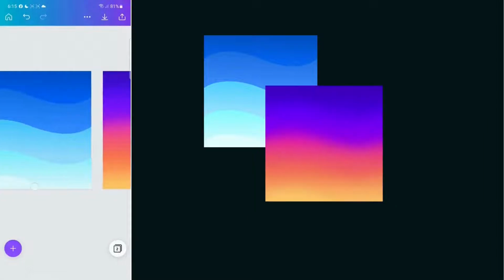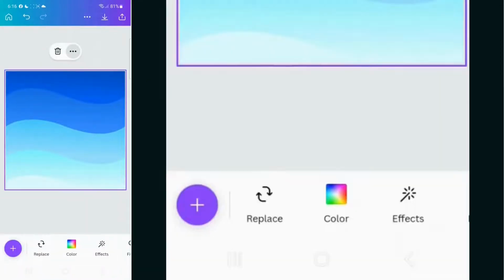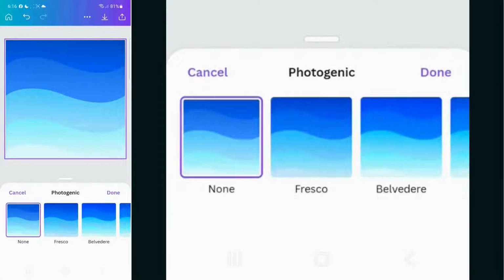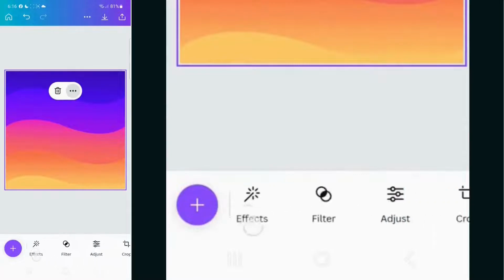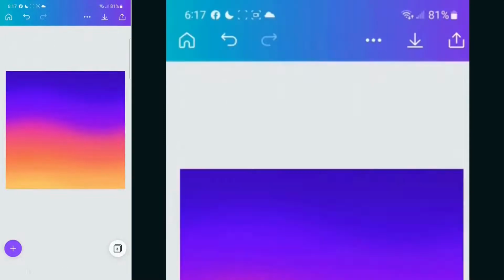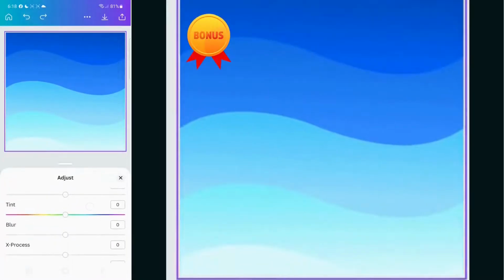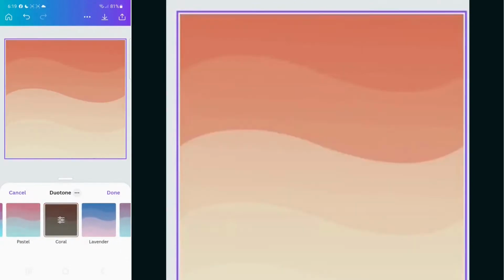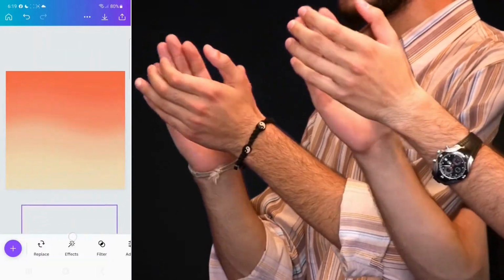Make Drastic Changes to Elements in Canva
Learn how to make drastic changes to graphics in Canva to make an awesome gradient.  Scroll all the way down to see a personal note about the creation of this video: To use all of the premium elements in Canva give Canva Pro a Try for FREE.

On a personal note:  I filmed this tutorial lying in bed on my Samsung 22.  You can use the same technique on the computer.  It may sound a little off because I was lying down when I filmed the visuals (the screen share on the left hand side) and was not feeling very well.  What I didn't know at the time was that one of my teeth (J - yes I still have a baby tooth because I was congenitally missing a permanent one) had a crack in it actually in it.  It explains all the facial pain & headaches I've been experiencing. Any of the tutorials where you see the mobile app on the left hand side with a larger screen on the right in this format were edited a few different ways.

I screen filmed my phone.  I edited the first edit in capcut as a 9:16 because I found it to be the quickest way to cut out segments I didn't need.  I uploaded it into Canva into 16:9 video document with the 9:16 on the left and a duplicate of it with the duplicate stretched out on the right.  I muted the right one and left the sound on the left one.   I also edited part of it in shotcut.  I do what I have to do to make it the most efficient for me especially while I'm not feeling well. I figured filming on my phone was better than not filming anything at all.

Thank you for all of your patience while I am experiencing this and it truly means the world to me that you all are so supportive that I'm needing to teach a "little differently" right now.  Hopefully it provides you with the same great value.